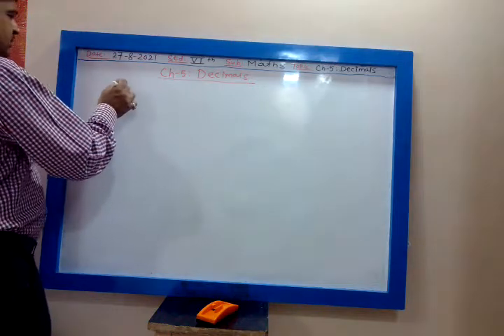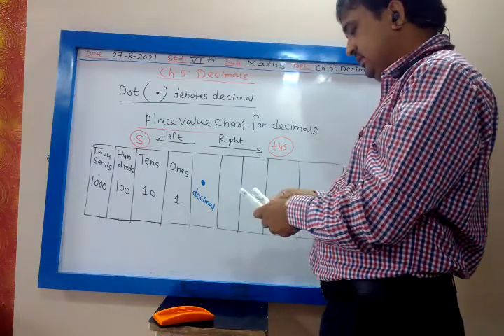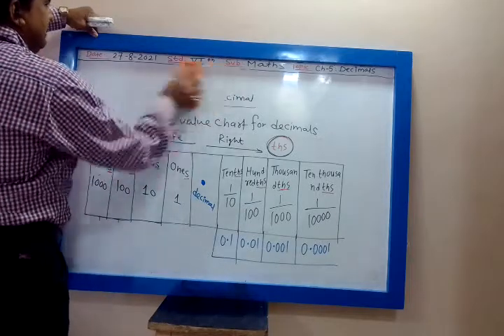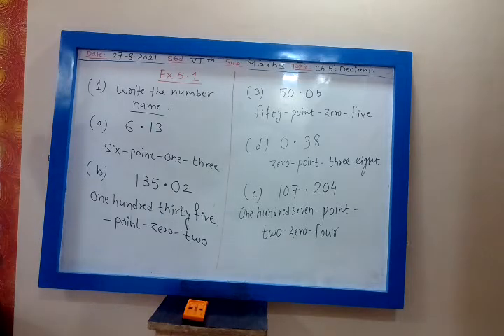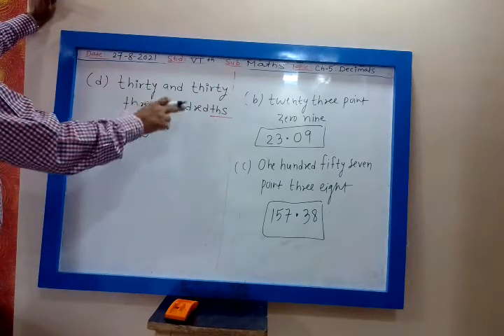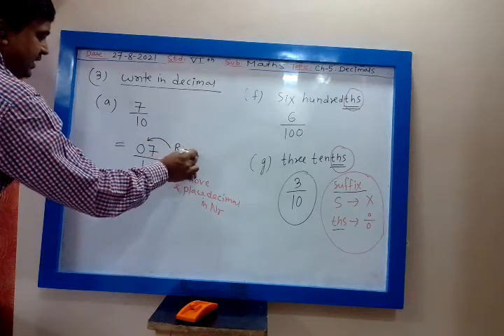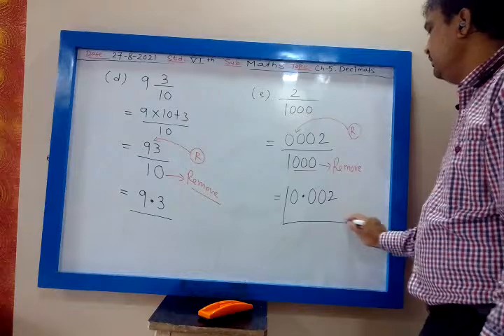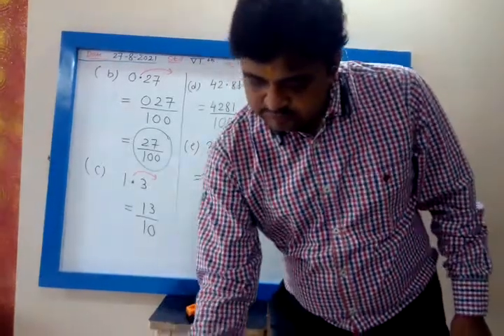6 th ICSE Maths; Chapter-5: Decimals , Part-1